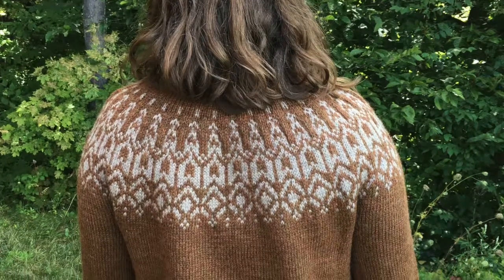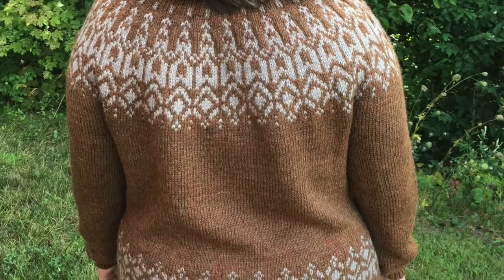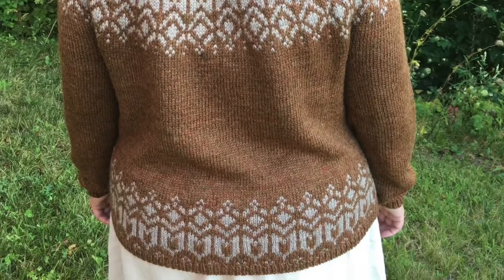Manou Sweater: Test knit and custom fit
Designer Isabell Kraemer just published the pattern for a test knit that I was able to join back in August. This was my first test-knit experience and I loved everything about it: being able to get early access to a design I loved, using up stash yarn, working with the designer to make small modifications for a better fit, and knitting in community with other testers.

You can get complete details about this sweater on my Ravelry project page (login required):